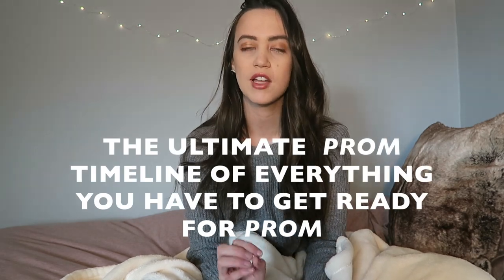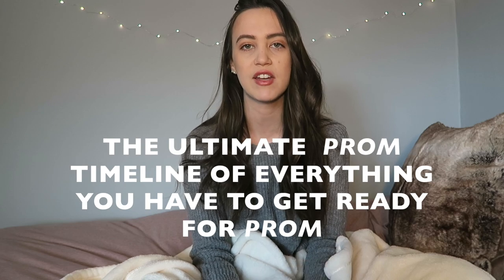Perfect Prom Timeline | How To Get Ready for Prom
Hey guys! This video is super early but it is never too early to start getting ready for prom. I wen to prom last year and I am lucky to be going again this year. There is a lot that goes into the planning for prom so I wanted to make you an outline of everything that needs to get down between now and the big day. Last year I watched so many prom videos but none were about the timeline, so I made this!

- Juliana

Personal Instagram - @juliana_murphy
Fitness Instagram - @jmurphyfit

Makeup Artist - Vicky Mina @vickyminamakeup

Filmed on a Canon G7X.